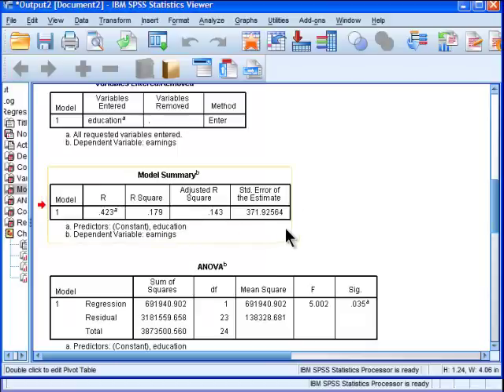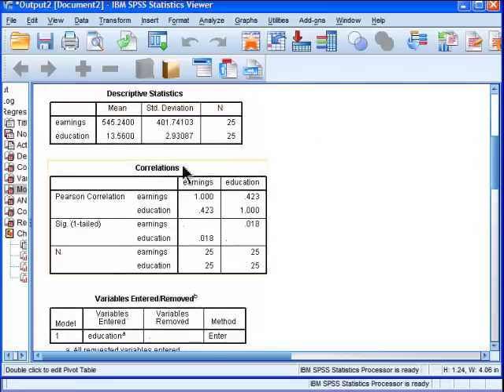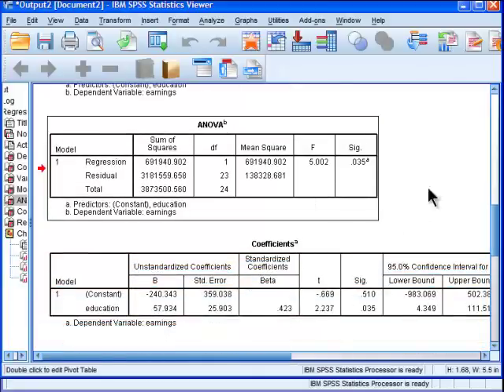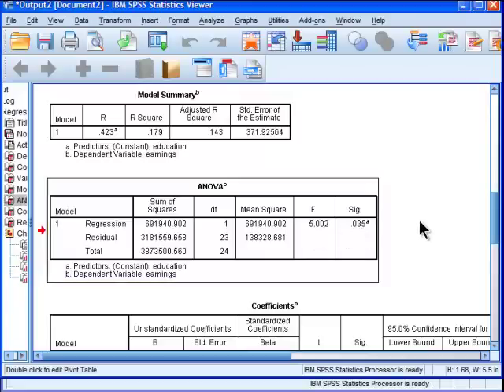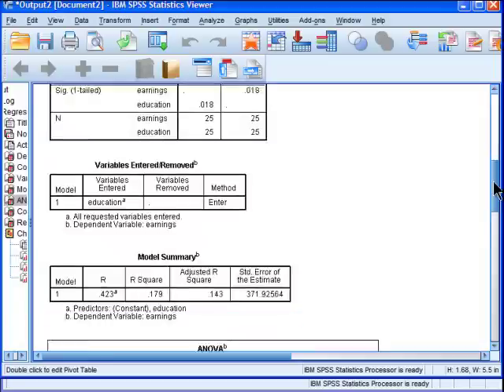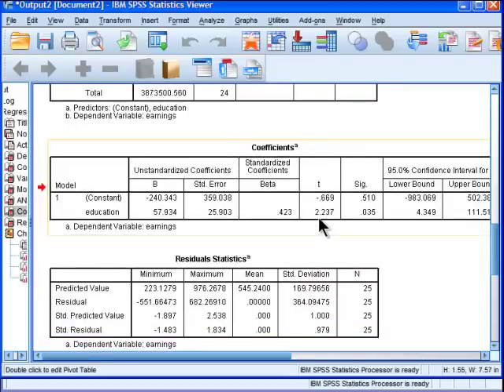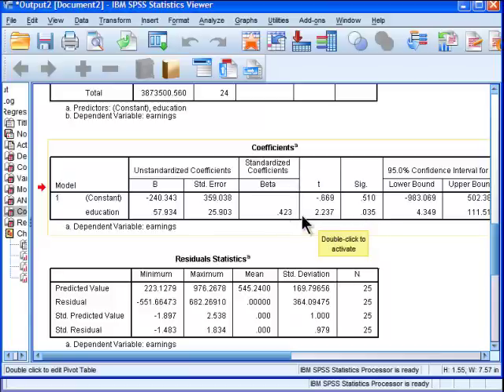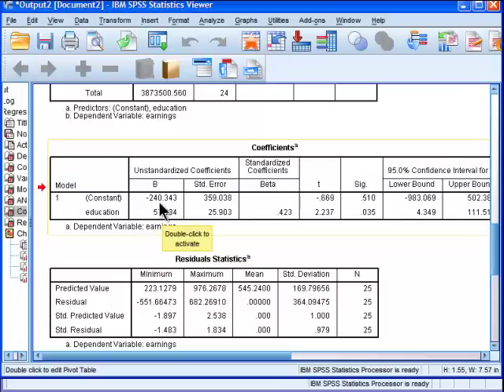Linear Regression - SPSS (part 3)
I demonstrate how to perform a linear regression analysis in SPSS. The data consist of two variables: (1) independent variable (years of education), and (2) dependent variable (weekly earnings). It was hypothesized that years of education would be positively associated with weekly earnings. Additionally, the slope (unstandardized beta weight) and intercept (value of Y when X is 0) were identified and interpreted.